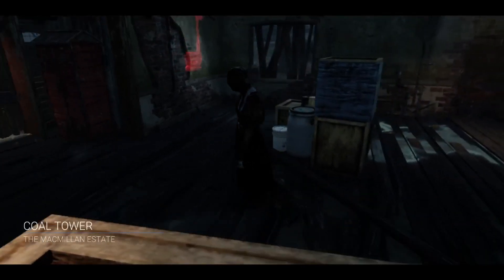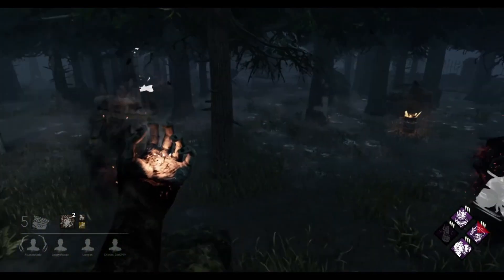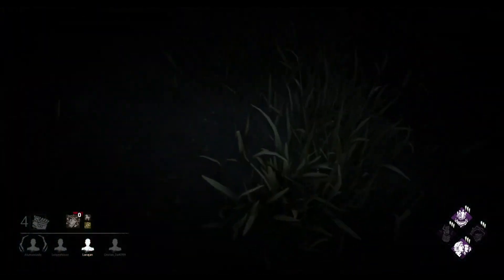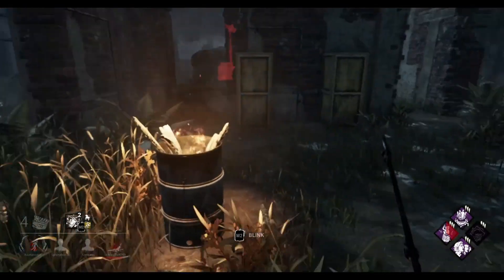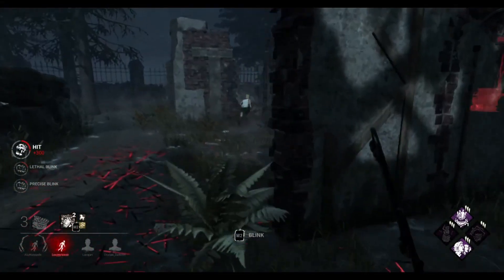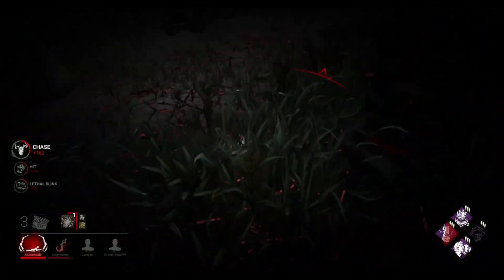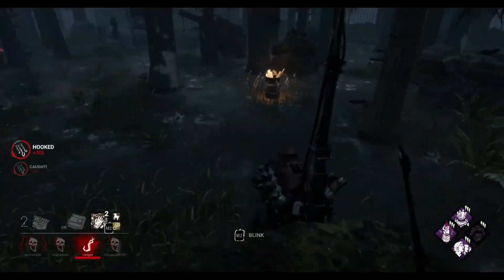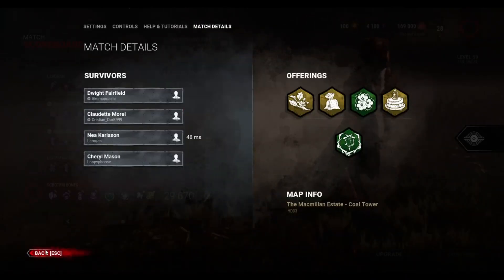Nurse Gameplay #3 - Dead By Daylight - McMillan Estate (Coal Tower)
This was a fun game in the Coal Tower map. I made some mistakes with chase choices, but I also blinked well for the most part. Still have to be better at locating people in chase or those that I've downed!